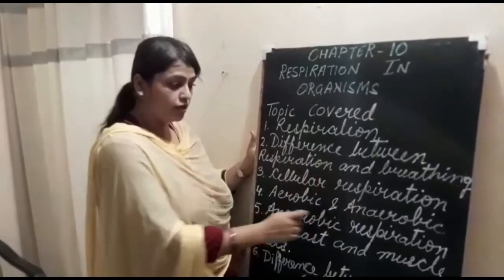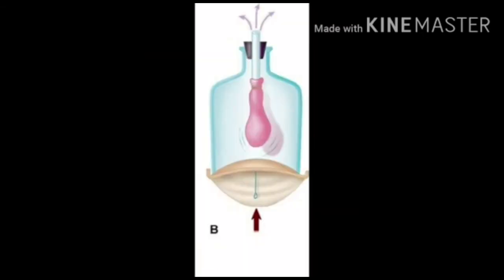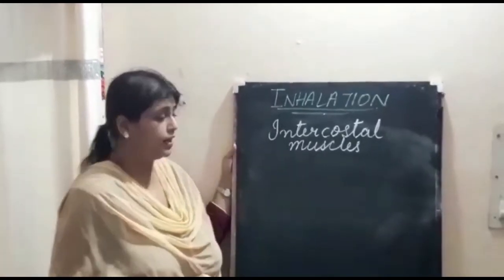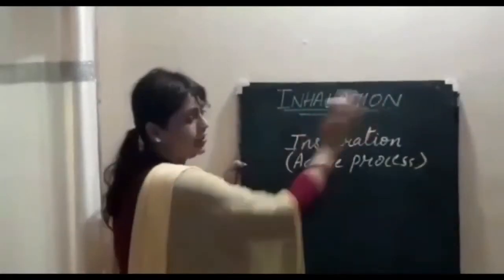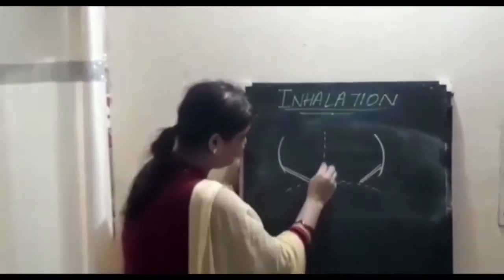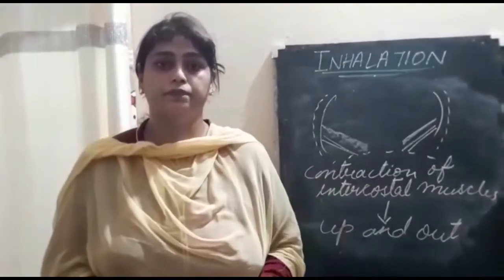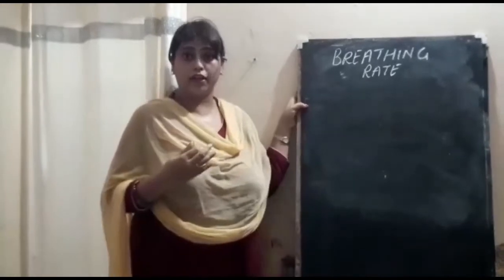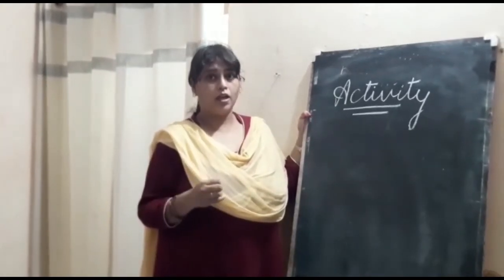Online classes with Lydia | Mechanism of breathing | CBSE class 7 | Respiration in organisms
Online classes with Lydia is my new video series.

Online classes are going on since the lockdown started. This is the new normal. For next few days I will be uploading my teaching videos. You can watch and study with me.